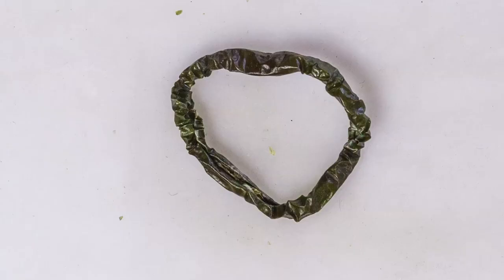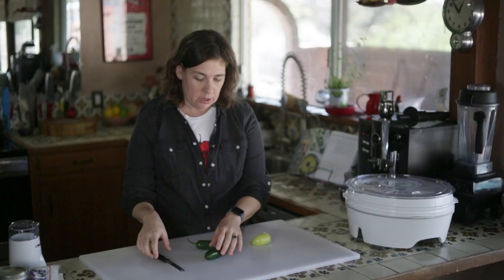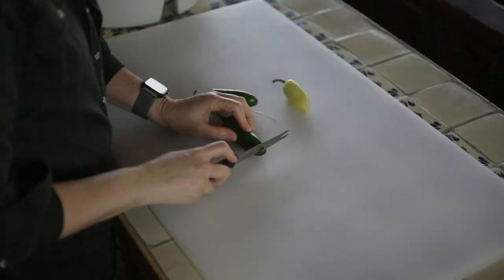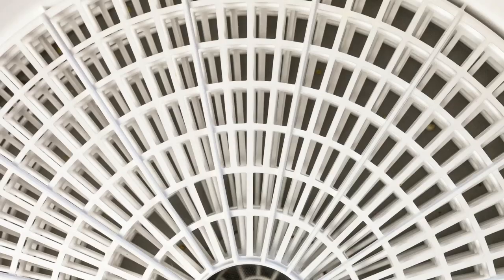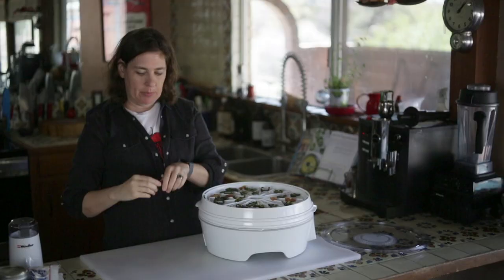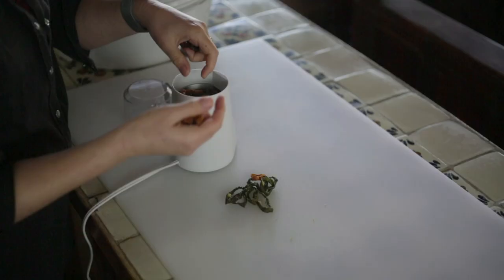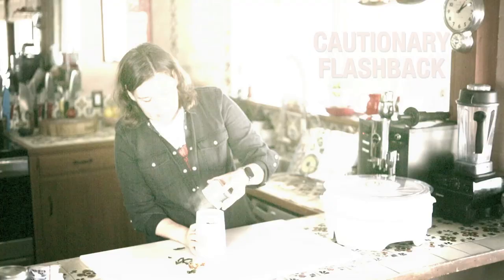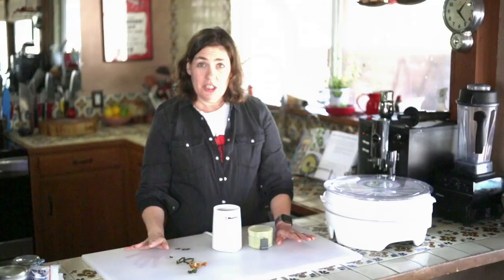Homemade Chile Powder Recipe | Jackie Alpers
Watch Taste of Tucson cookbook author Jackie Alpers dry chiles and make homemade chili powder for  custom chile blends in this world premiere video made with Sundance award winning filmmaker Jason Willis.
In this series, Jackie Alpers shares her own Sonoran inspired recipe creations from her home in Tucson, Arizona as well as recipes for her favorite restaurants' dishes, while incorporating the history of the region, the mysticism and lore, and how it has contributed to the food of the people who live there.